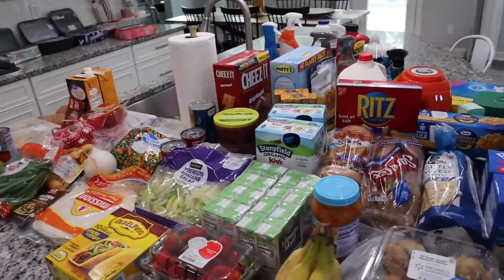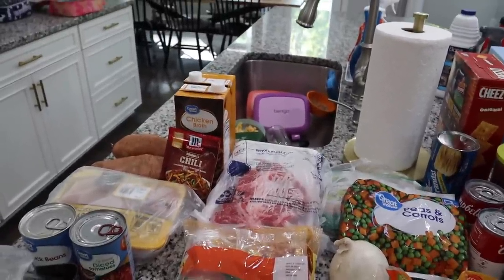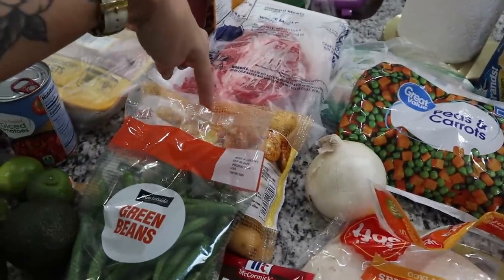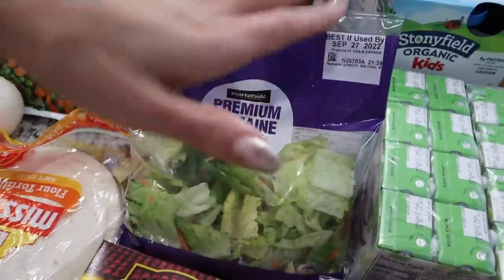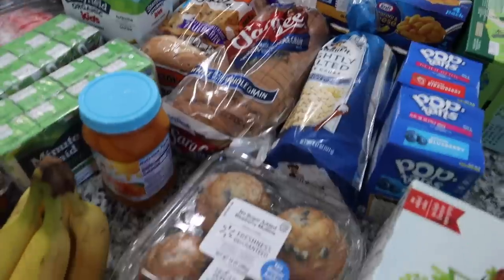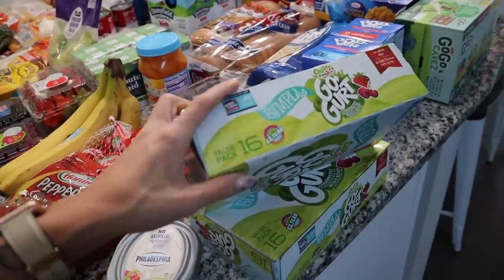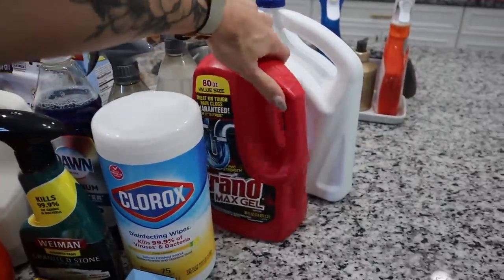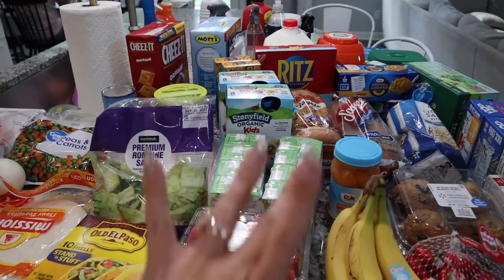$300 WALMART GROCERY HAUL! | MORE WITH MORROWS